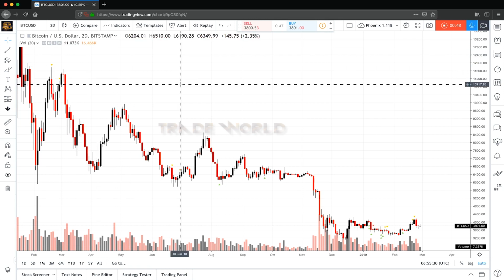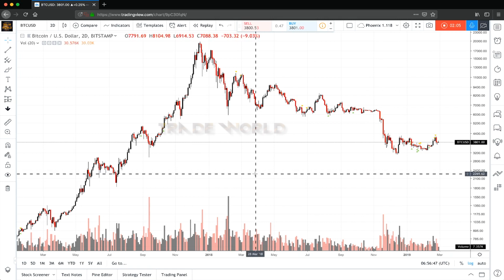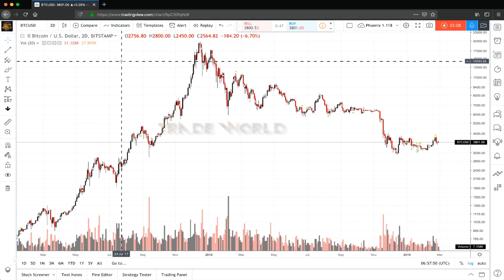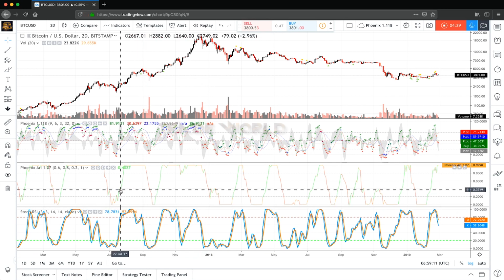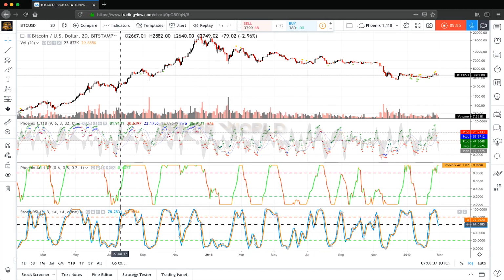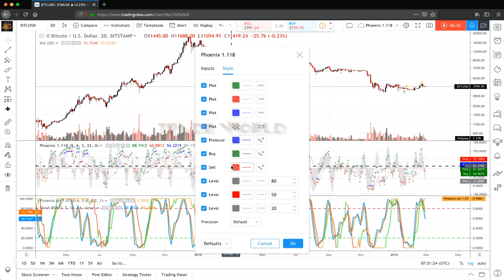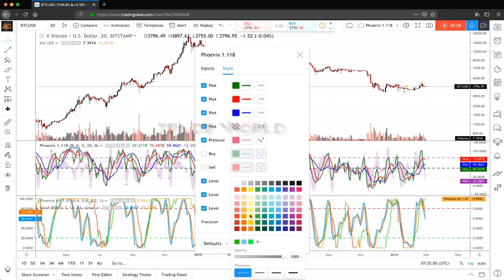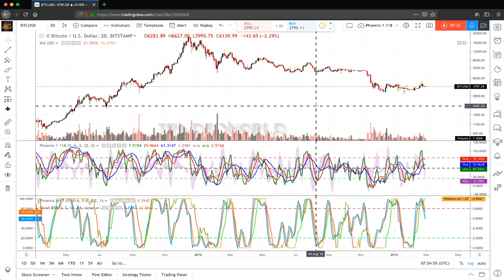New in Technical Analysis for BITSTAMP BTCUSD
Hope this idea helps!

● If you want to treat us a cup of coffee, please donate
BTC: 1MVEpZHUu34SUrDbzinfNrjGgEacu65S1n